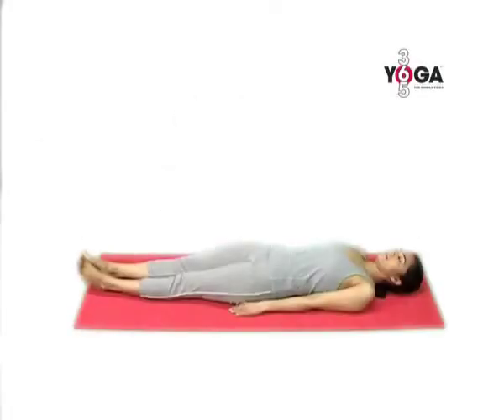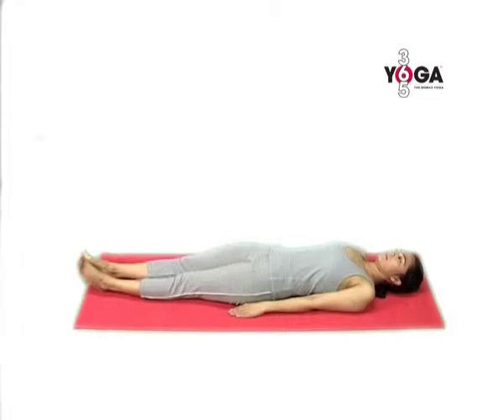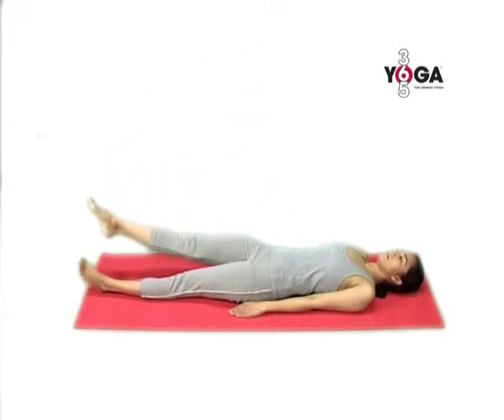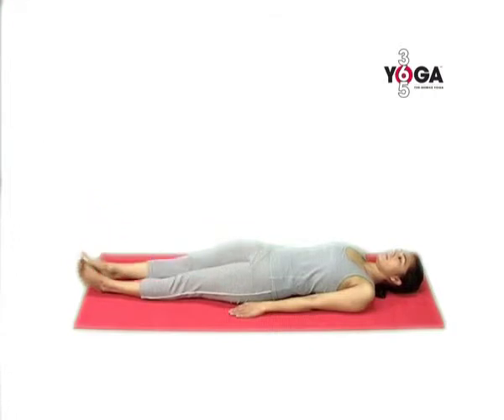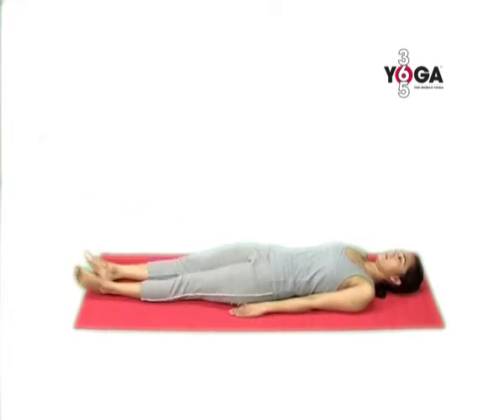128/365 Upward Facing Single Leg Extended Pose - 'Urdhva Prasarita Eka Pad Asan'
'Urdhva Prasarita Eka Pad Asan'- Upward Facing Single Leg Extended Pose is a supine pose. This relieves low back pain as well as stiffness in the hip joint. This also relieves tired legs.